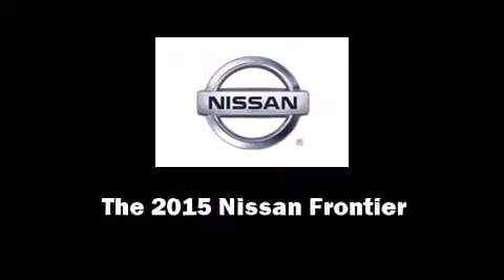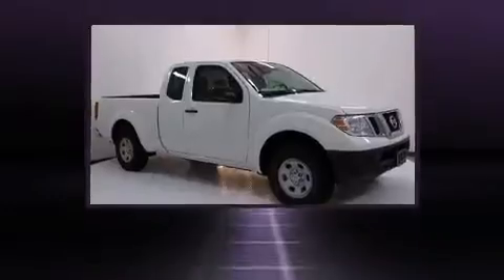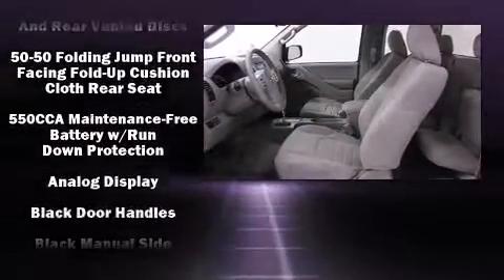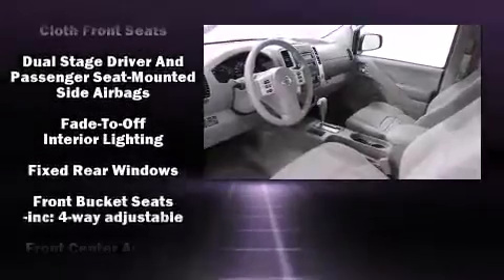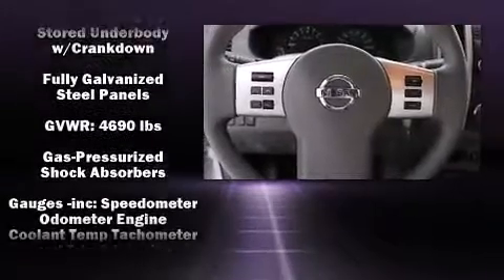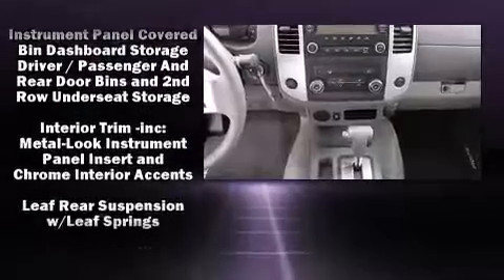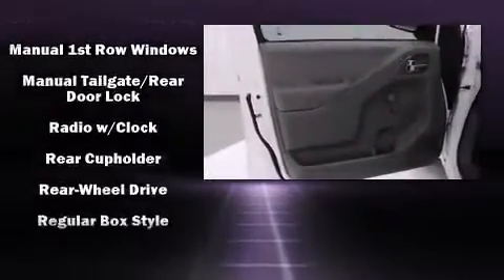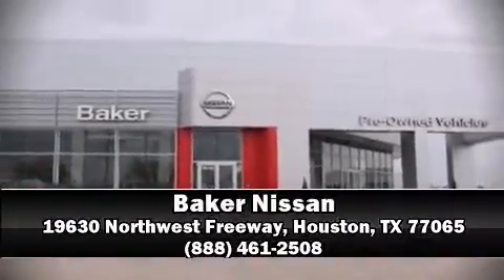2015 Nissan Frontier S in Houston, TX 77065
Baker Nissan
19630 Northwest Freeway

Climb inside the 2015 Nissan Frontier. This 4 door, 4 passenger truck will allow you to take command of the road with confidence! Smooth gearshifts are achieved thanks to the 2.5 liter 4 cylinder engine, and for added security, dynamic Stability Control supplements the drivetrain. It distinguishes itself from the competition with features such as: a tachometer, variably intermittent wipers, a rear step bumper, front bucket seats, air conditioning, cruise control, and much more. Audio features include a CD player with AM/FM radio, steering wheel mounted audio controls, and 4 speakers, providing excellent sound throughout the cabin. Nissan also prioritized safety and security by including: dual front impact airbags, head curtain airbags, traction control, anti-whiplash front head restraints, and 4 wheel disc brakes with ABS. Our knowledgeable sales staff is available to answer any questions that you might have. They'll work with you to find the right vehicle at a price you can afford. Come on in and take a test drive!